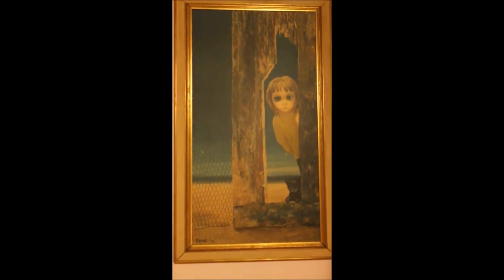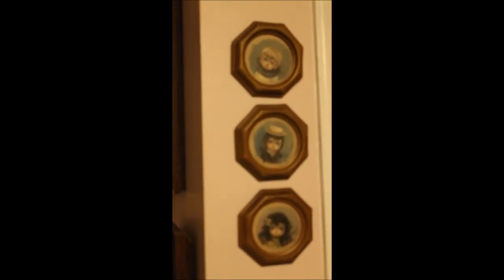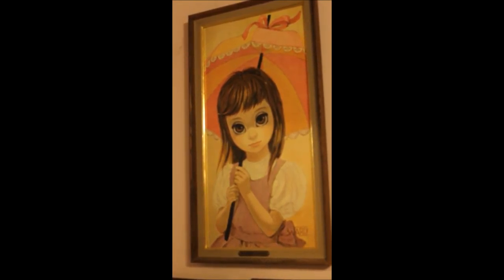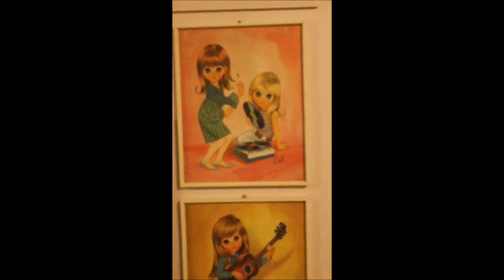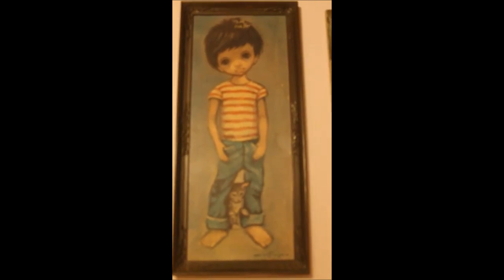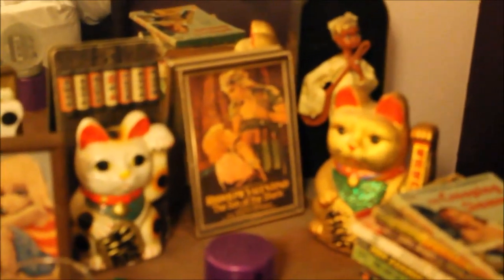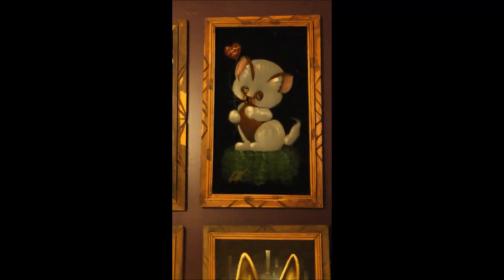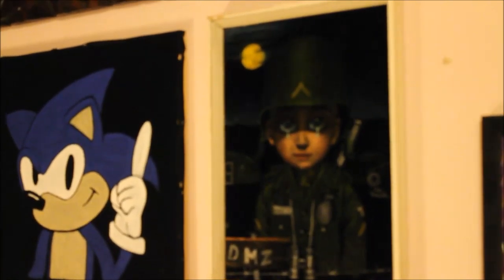BigEyes and Velvet Painting Collection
In this video, made before we left for China, we walk you through part of our art collection. Here we talk about Big Eye art and velvet paintings, as well as some UFO and cryptid memorablilia.